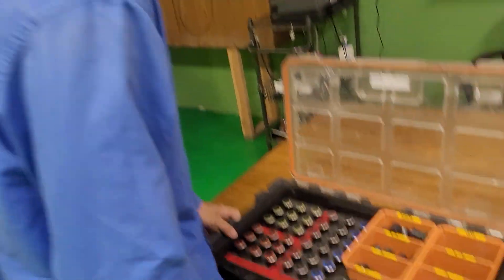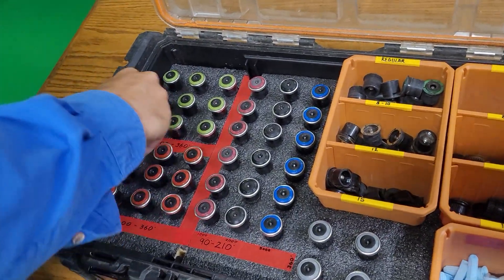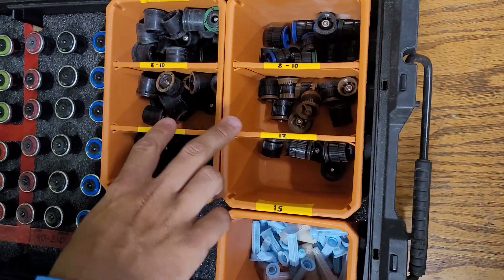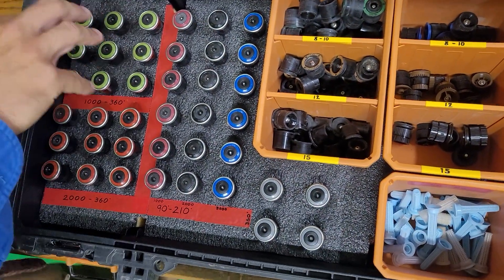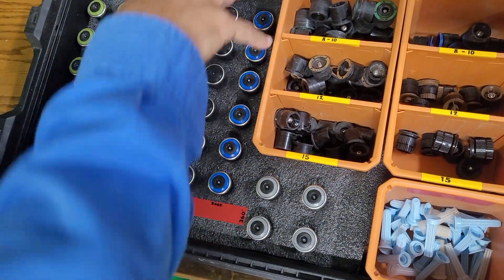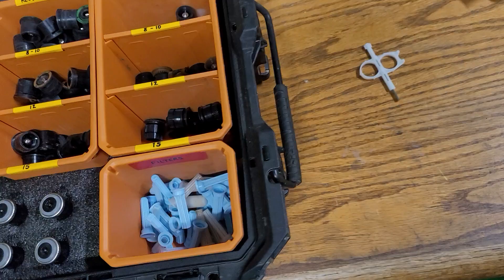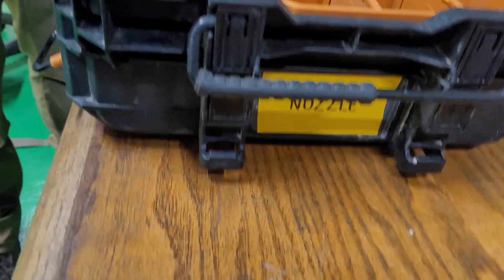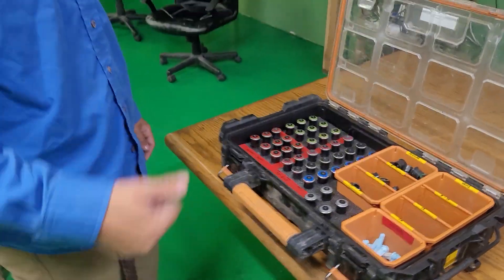lean sprinkler nozzle box